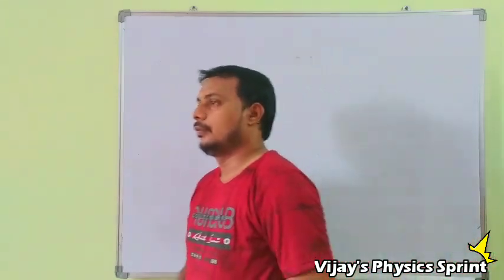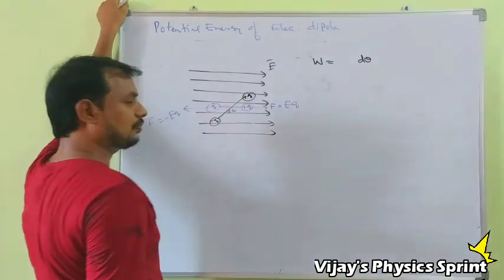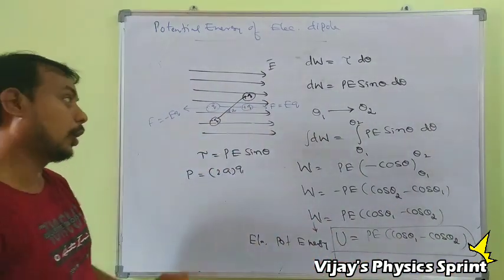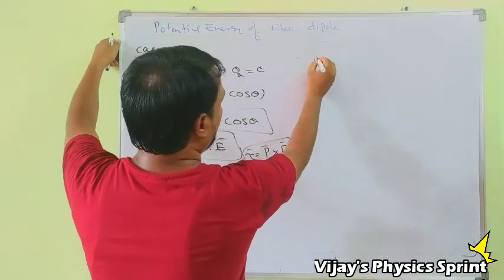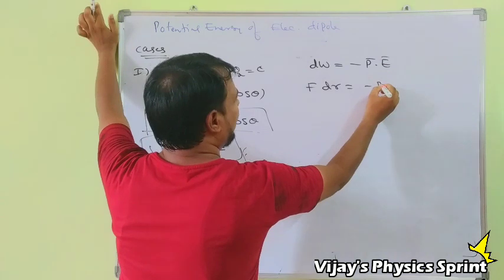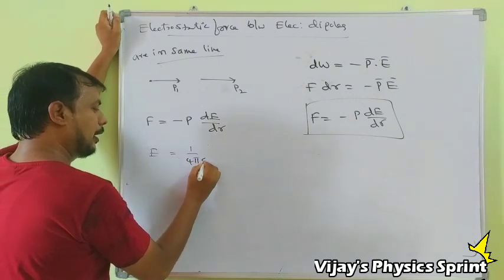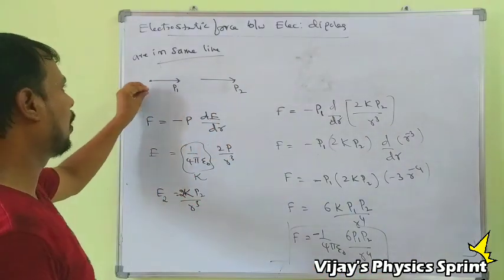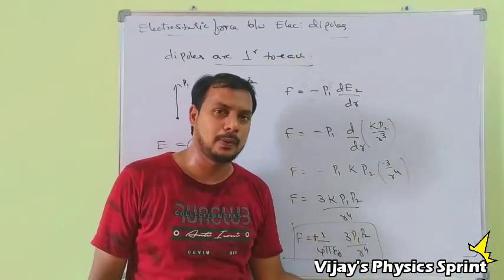Potential energy of electric dipole & force between dipoles for iit jee & neet by vijay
Electric potential energy of dipole
Electric force between dipoles